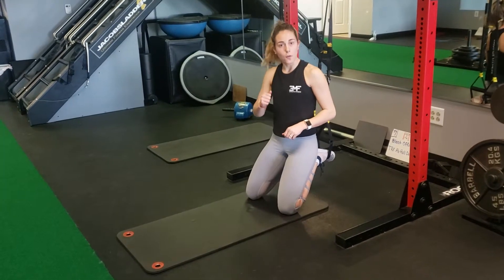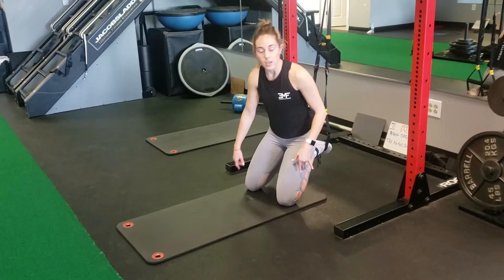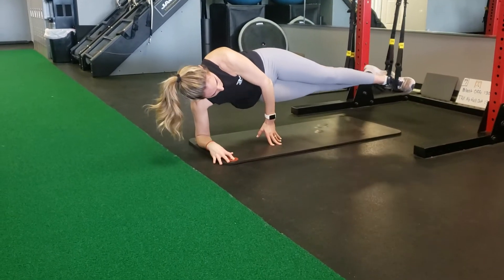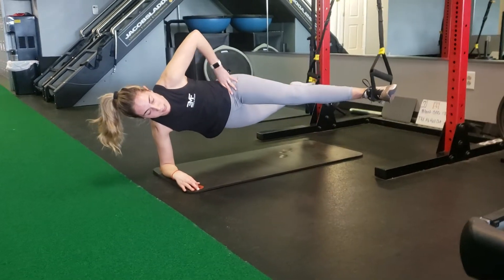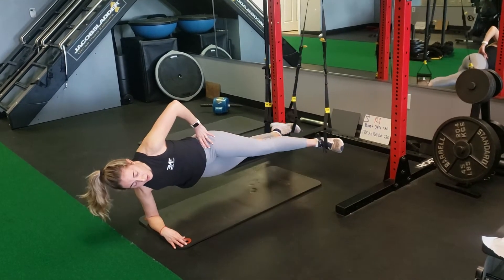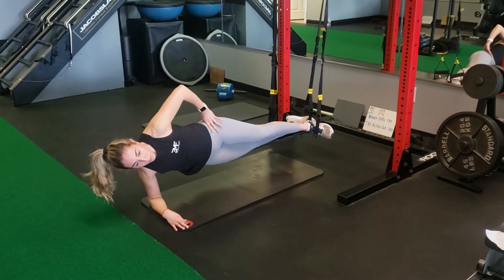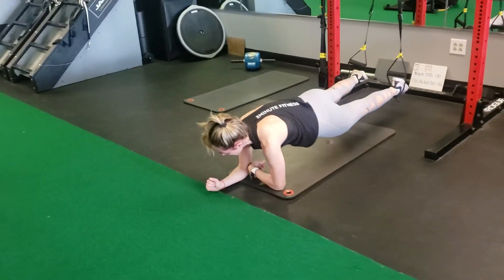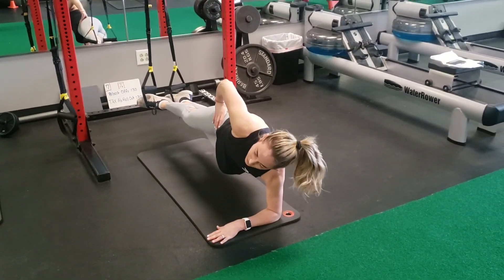TRX Side Plank With Scissors